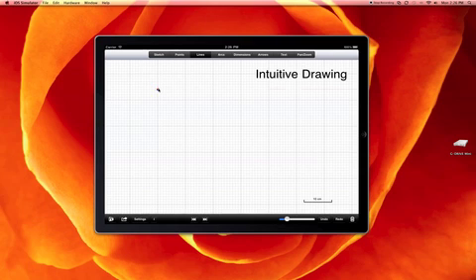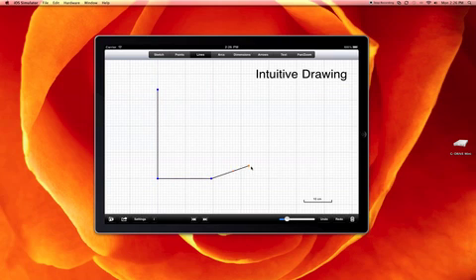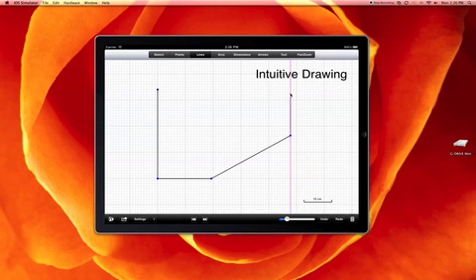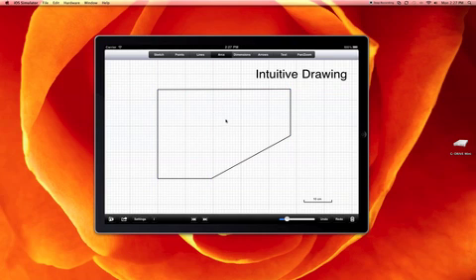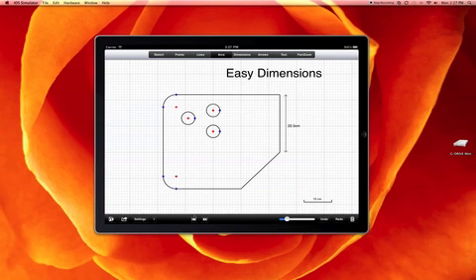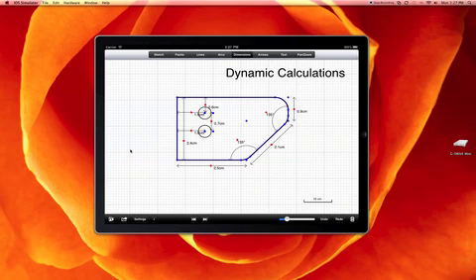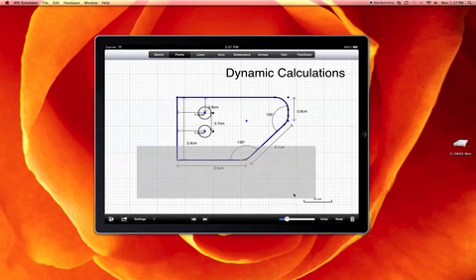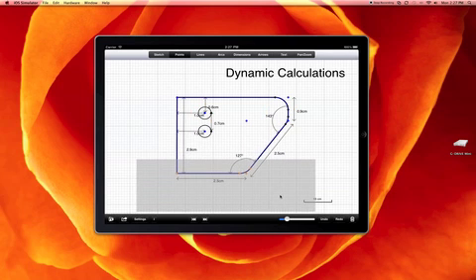Screen Recording 113 - iPhone.m4v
1 Minute promotional video of GraphPad - an engineering / architectural drawing application for the iPad.